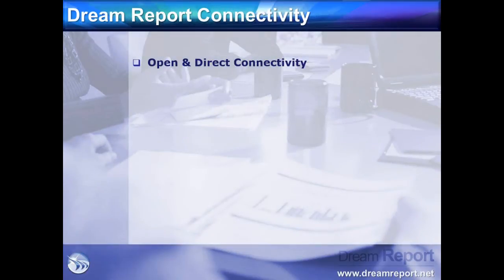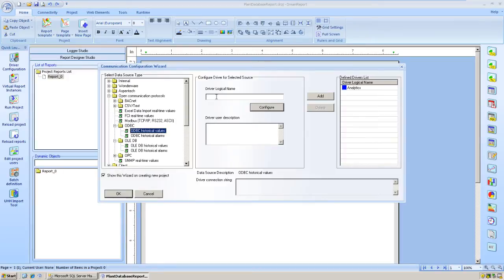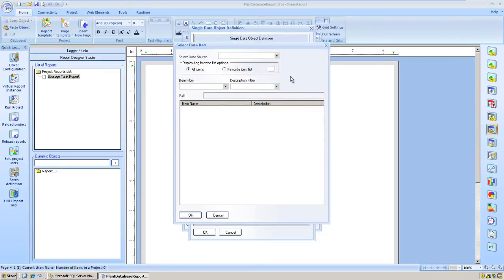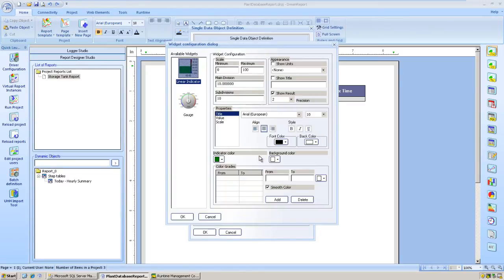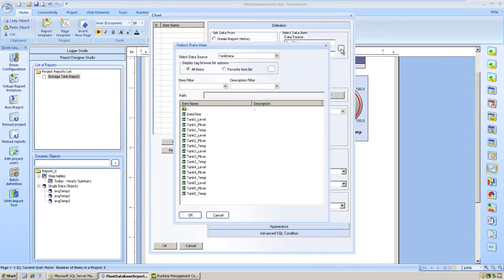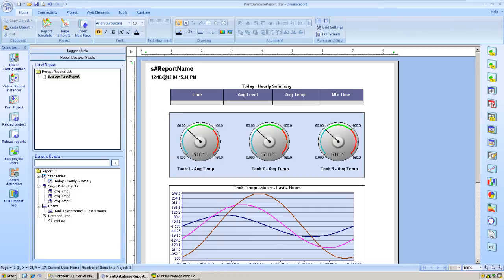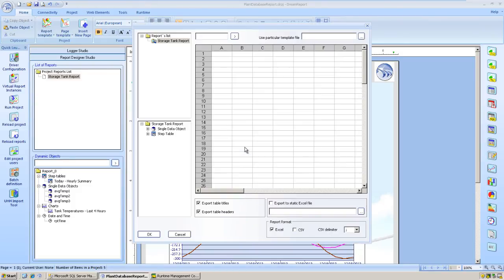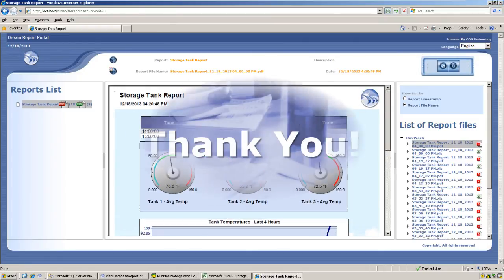SQL Table Data Access with Dream Report Demonstration 16 Minute Video